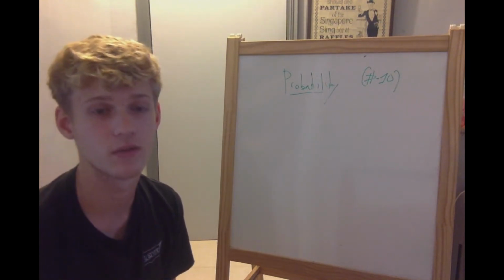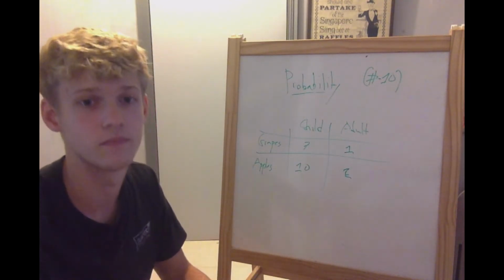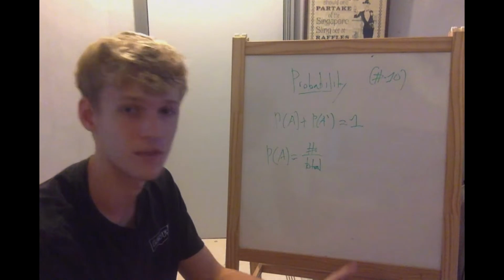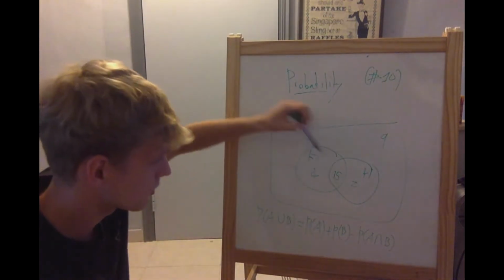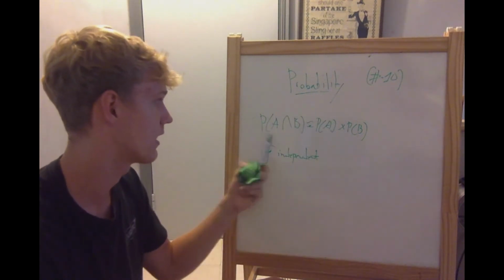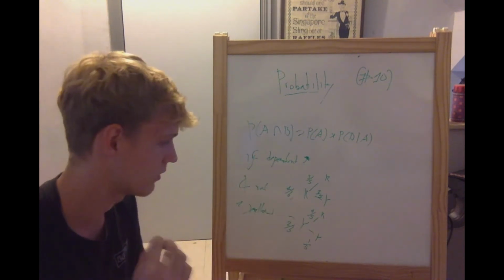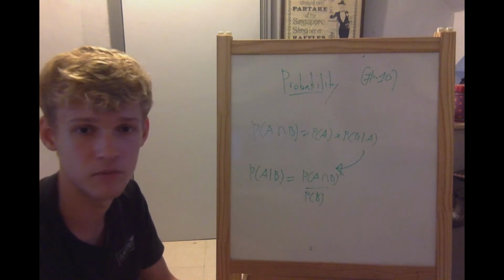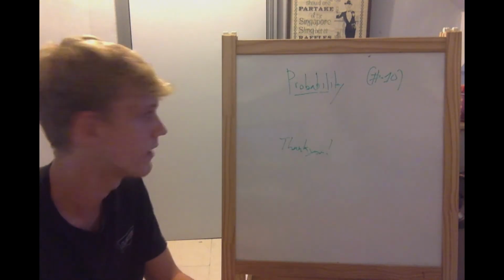IB Core Chapter 10 - Probability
Video on chapter 10 of the (Haese) SL core textbook